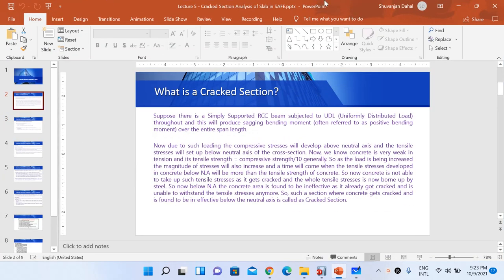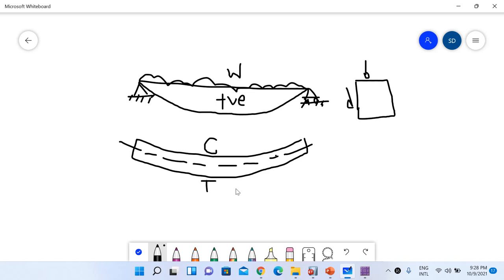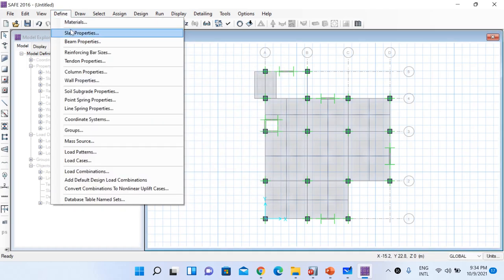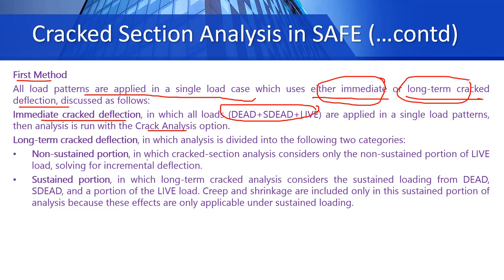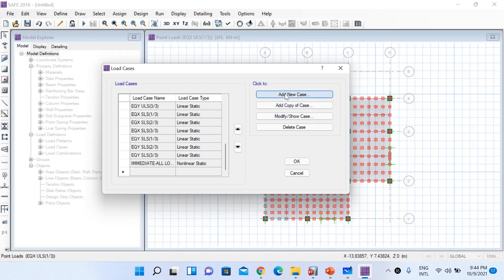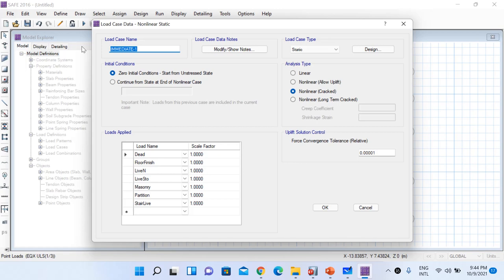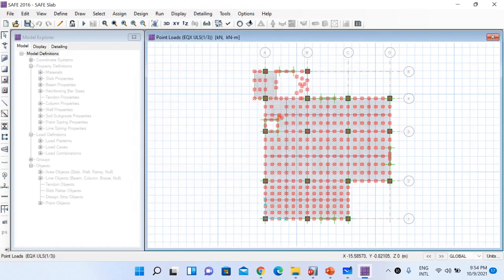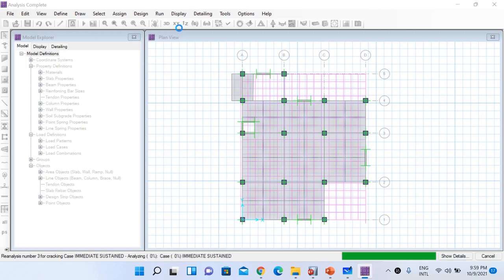Lecture 9 - Cracked Section Analysis and Design of Slab in SAFE (Based on IS 456 (2000) Code)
In this lecture, we look at some important design procedures and considerations for cracked section analysis and design of reinforced concrete slab in SAFE.